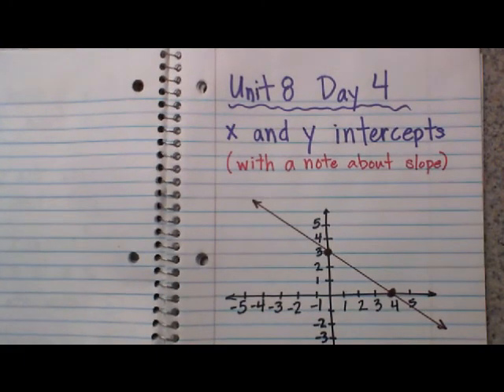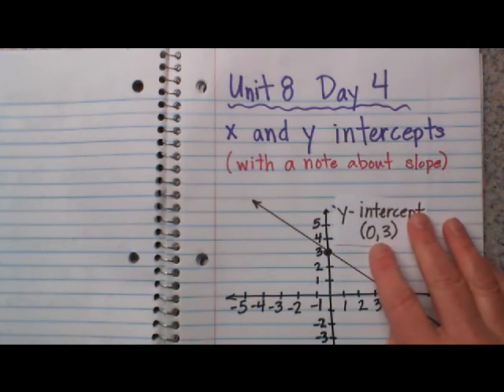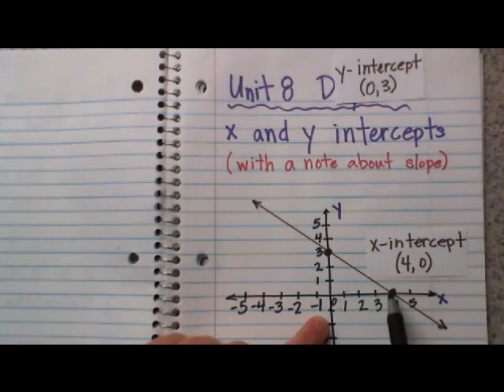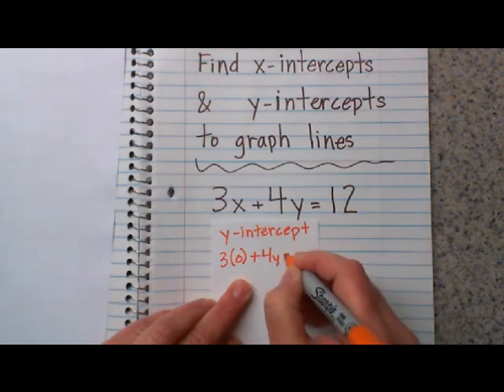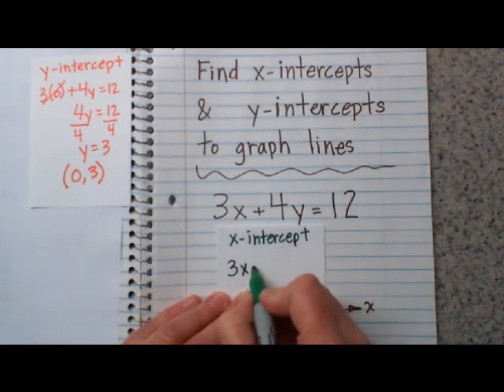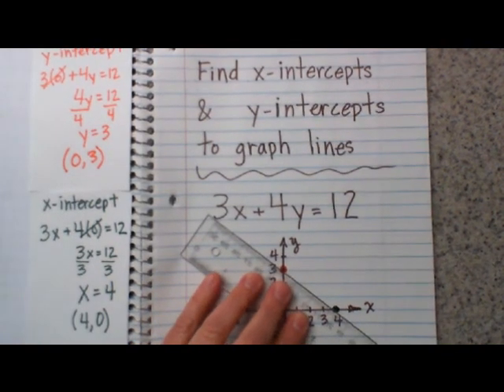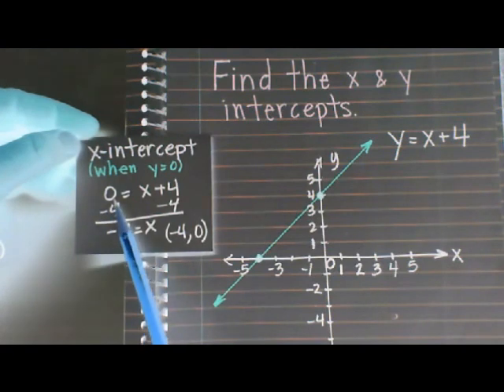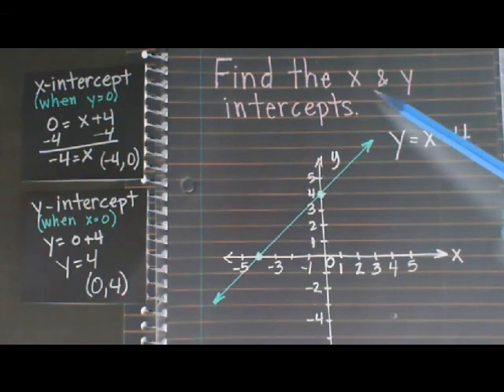Day 4 Unit 8 x and y intercepts